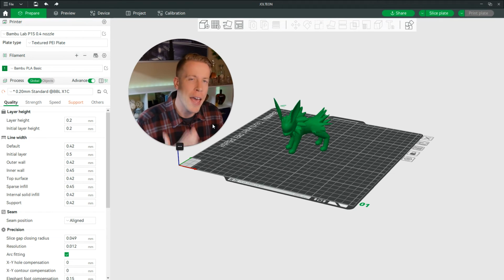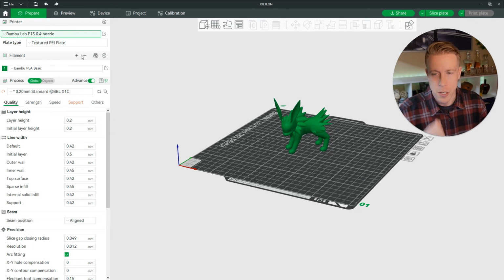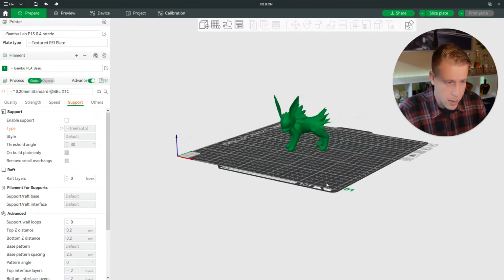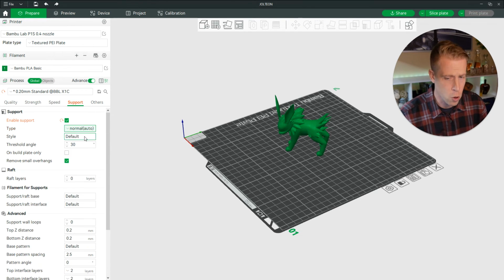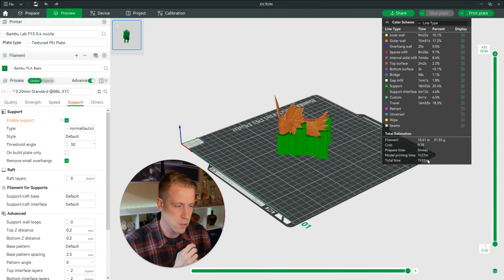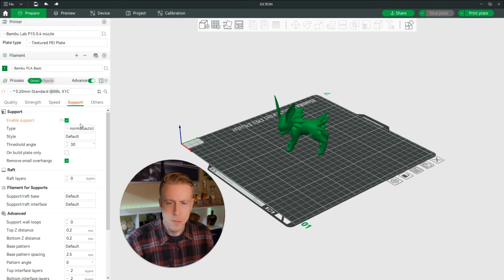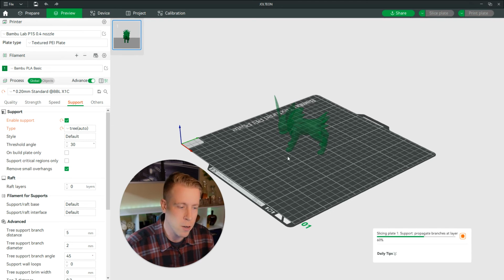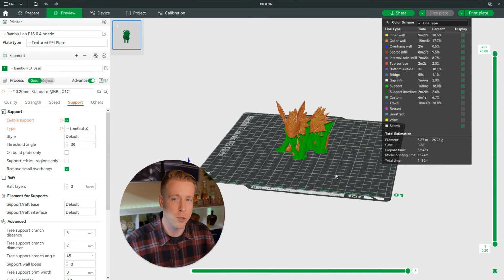How to: Add Supports on Bambu 3D Printer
To add supports to your Bambu Lab 3D prints, first start by going into Bambu Studio. Second, load your 3D print file. Third, click on the prepare tab and make sure all your settings are set for your printer. Next, go down to the support section and choose which type of support you want to add to your print. There are two different types of supports. There is what is known as a normal support that is more of a block like support structure. Then there is what is known as a tree support which is more of a skinnier tube like tree type of support for your 3-D print.

Other Socials!